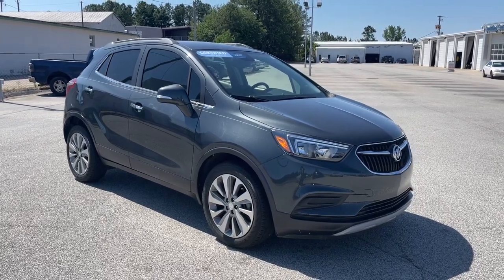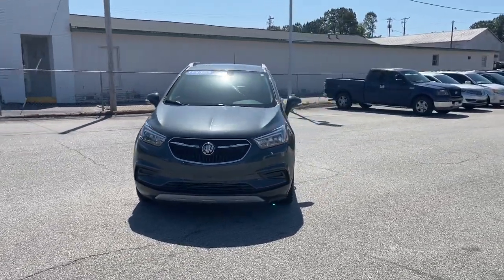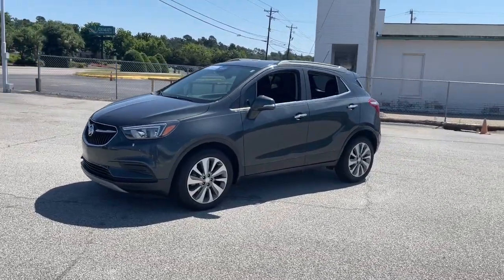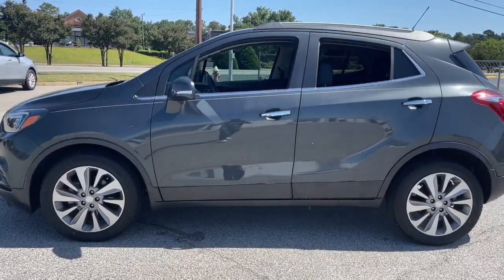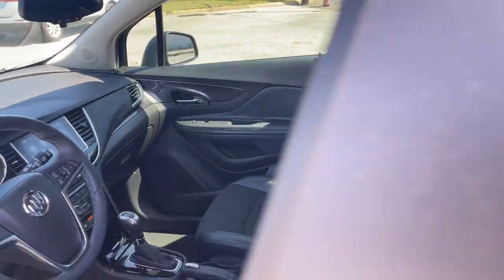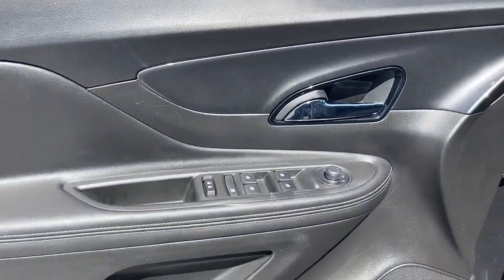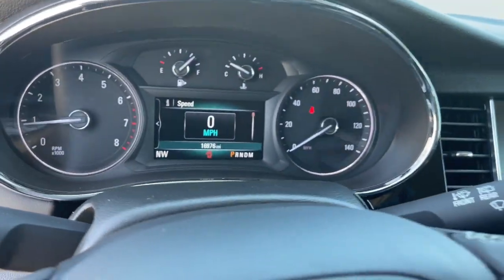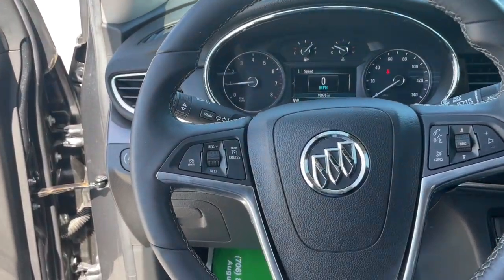2018 Buick Encore Augusta GA, Aiken, SC, Grovetown GA, Evans GA, North Augusta SC TU5291B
Graphite Gray Metallic Used 2018 Buick Encore available at Master Automotive. Servicing Augusta, Georgia and Aiken, South Carolina as well as the Grovetown GA, Evans GA, North Augusta SC area.

Master Automotive
3710 Washington Rd

This vehicle is at Master Buick GMC in Augusta, GA.brRecent Arrival! Don't pay too much for the vehicle you want...Come on down and take a look at this terrific 2018 Buick Encore. $398 Dealer Fee. - Master Buick GMC -  After We Sell, We Serve Since 1937. Located in beautiful Augusta,GA. Friendly Staff, Savings, Selection, and Effortless Sales Process. Awards:br  * 2018 KBB.com 5-Year Cost to Own Awards   * 2018 KBB.com Brand Image Awards